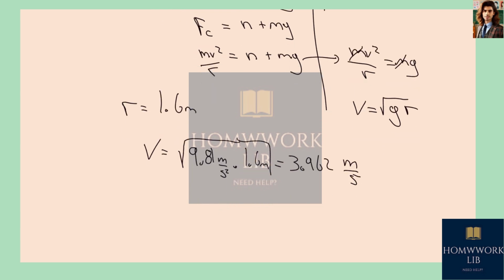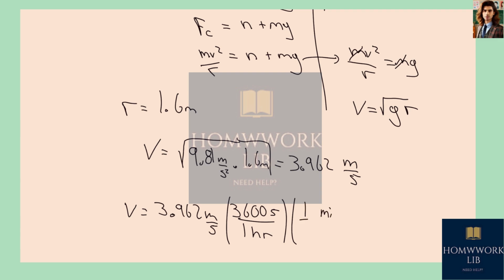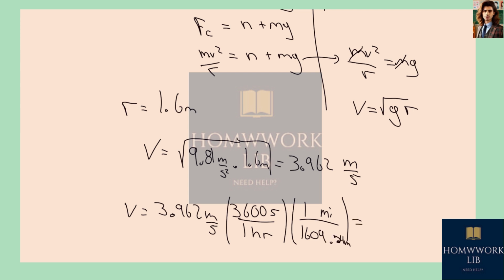[Physics] Damien Walter has a mass of 74.8 kg. With that information, what is the minimum speed in